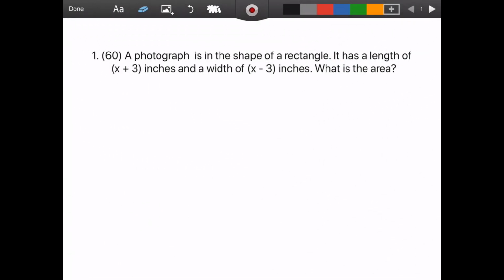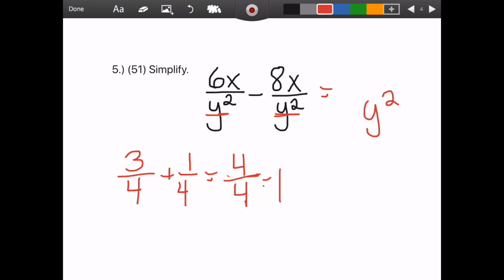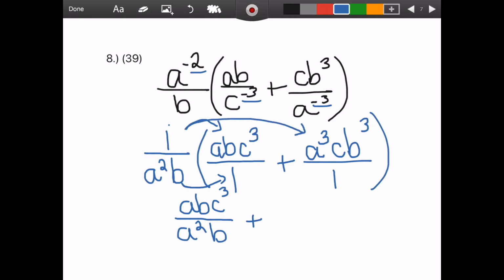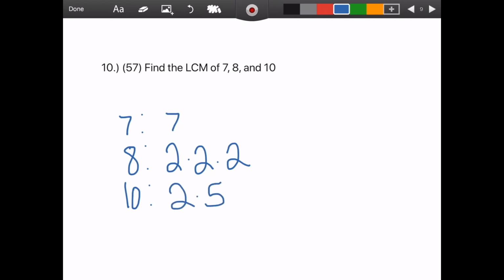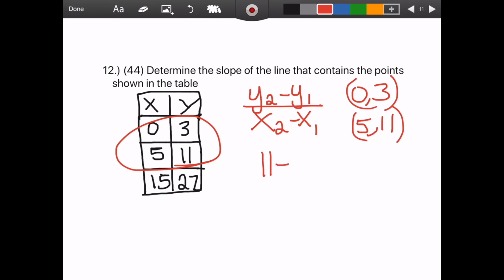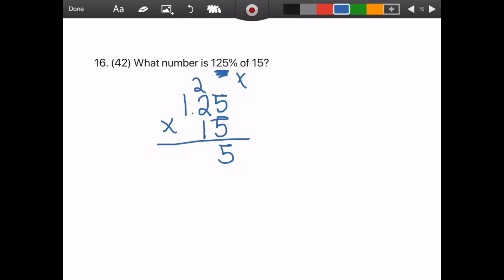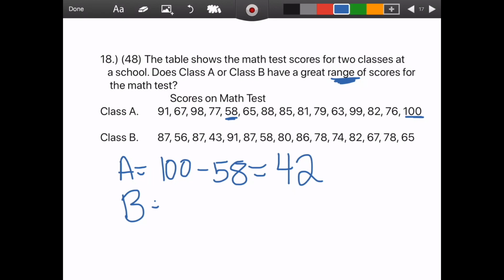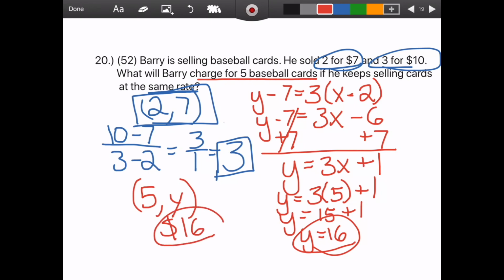Saxon Algebra Test 12 Review Guide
Saxon Algebra Test 12 Study Guide